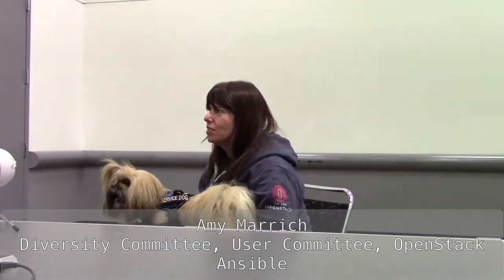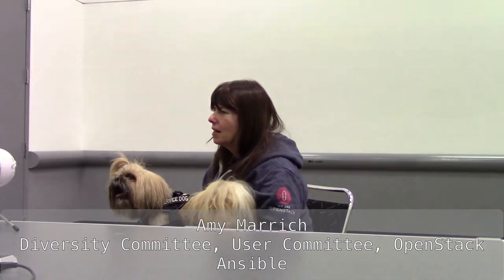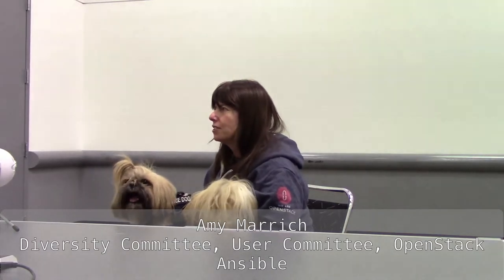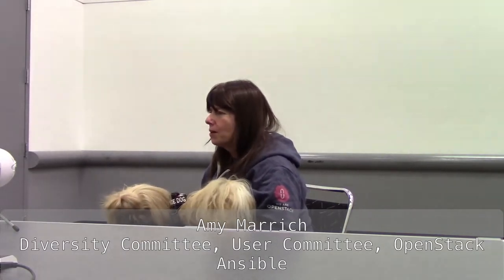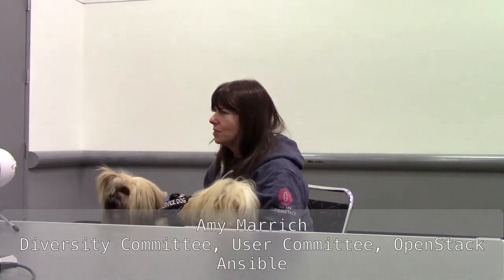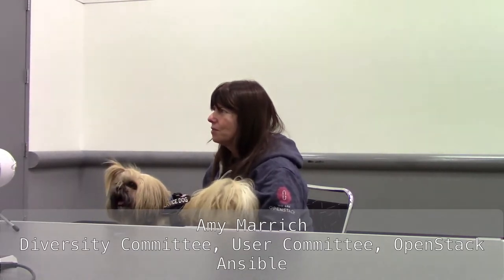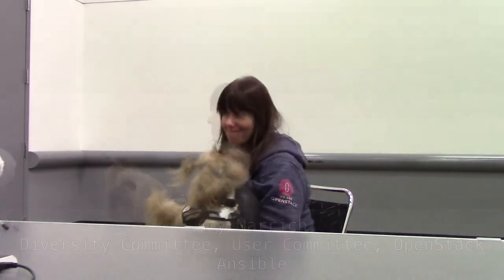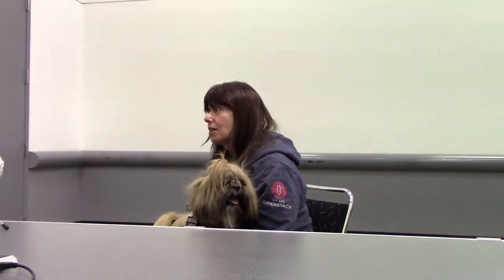Amy Marrich - Diversity Committee, User Committee, OSA core - OpenStack Project Teams Gathering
OpenStack Project Teams Gathering - May 2-4, 2019
Colorado Convention Center
Denver, Colorado

The Project Teams Gathering (PTG) is an event organized by the OpenStack Foundation. It provides meeting facilities allowing the various technical community groups working on OSF projects to meet in-person, exchange and get work done in a productive setting. It lets those various groups discuss their priorities for the upcoming 6 months, assign work items, iterate quickly on solutions for complex problems, and make fast progress on critical issues. The co-location of those various meetings, combined with the dynamic scheduling of the event, make it easy to get specific people in the same room to discuss a specific topic, or participate in multiple team meetings. Evenings allow for relationship building and problem sharing.